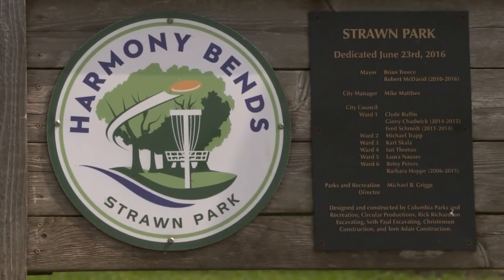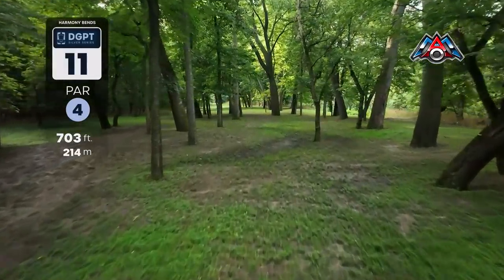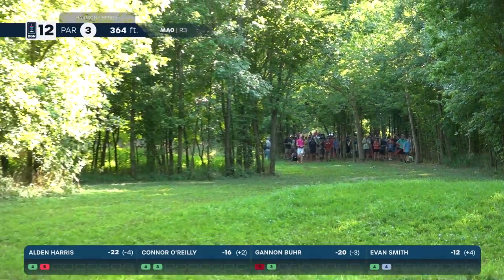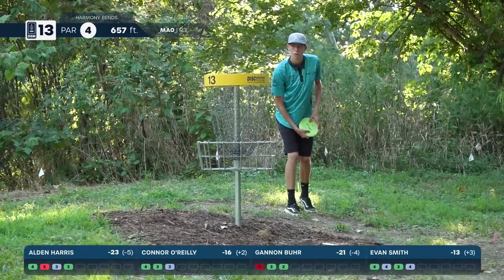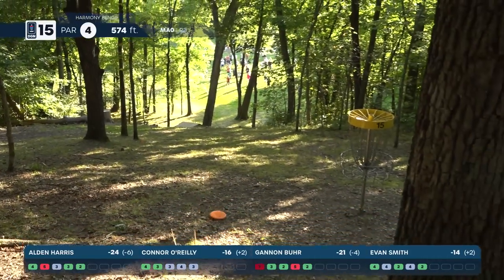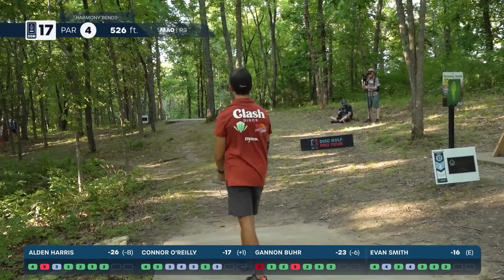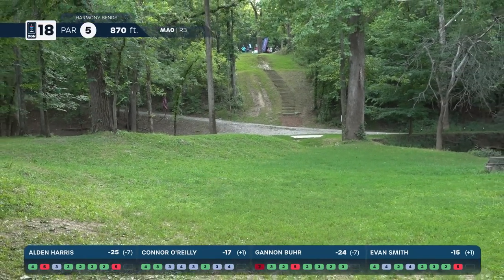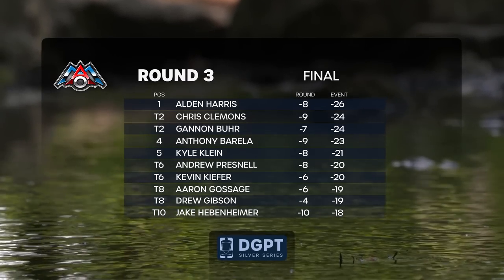Final Round, Back 9 | MPO Shot-by-Shot Coverage | Mid America Open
The final round of the Mid America Open at Harmony Bends in Columbia, Missouri.

Central Coast Disc Golf

Course
Harmony Bends

Players
Connor O’Reilly
Alden Harris
Gannon Buhr
Evan Smith

Commentator Team
Ian Anderson
Nathan Queen

Statement on Transgender Athletes & Community Guidelines

Please review the Disc Golf Pro Tour community guidelines These guidelines are in effect for all comments on this video. Failure to comply with these guidelines may result in restriction or removal from the comments section. If a comment is deleted, it is because it is not compliant with our guidelines. The deletion of comments should be taken by the author as a warning. More than one instance of non-compliance can result in having commenting privileges revoked.